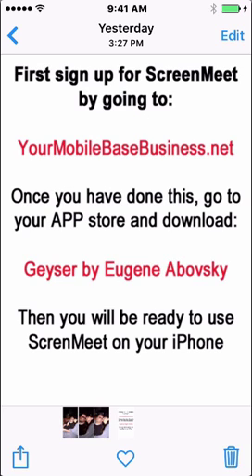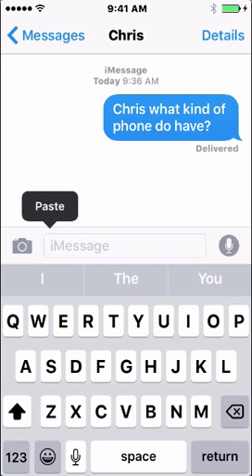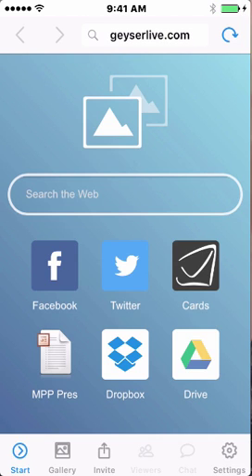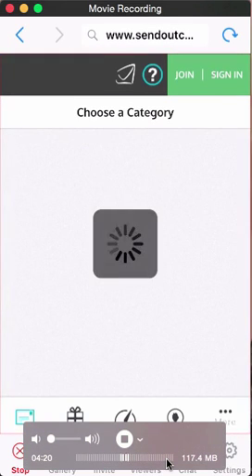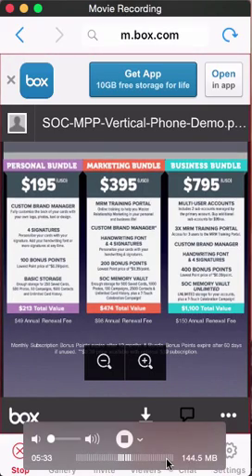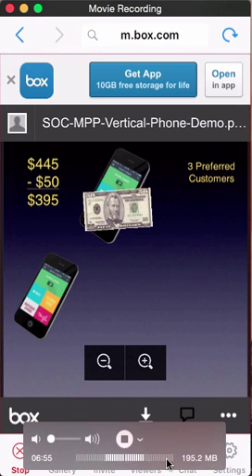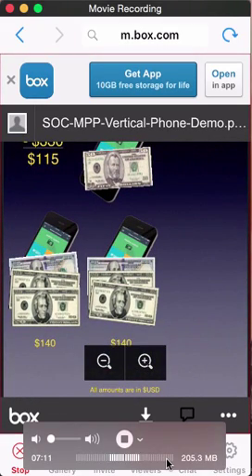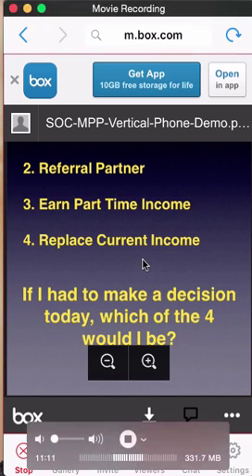iOS:iPhone ScreenMeet explaination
DeMarr Zimmerman